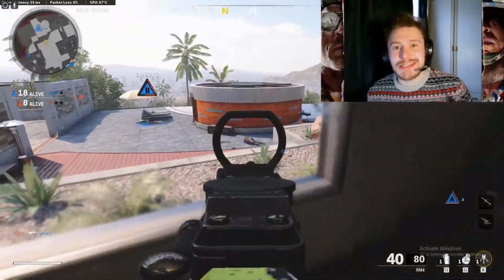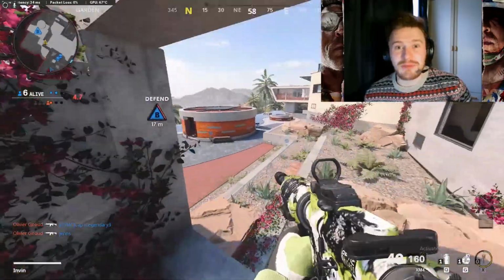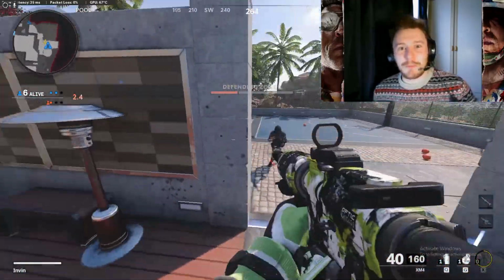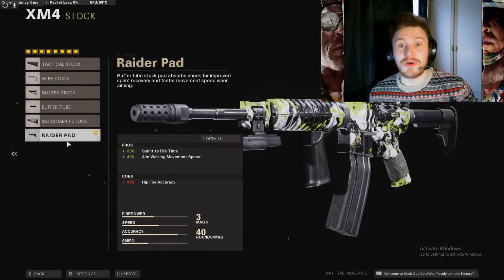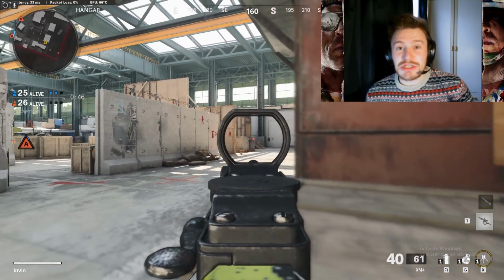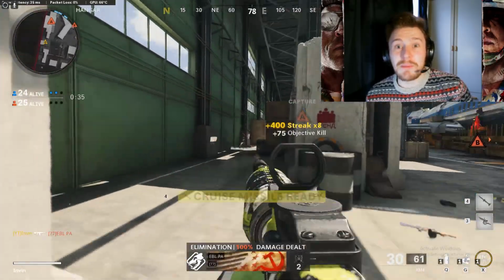OpTic Scumps GOD GUN XM4 Class Setup! *CRAZY OP*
This is OpTic Scump's XM4 Class Setup with a few tips and tricks on how to use it, making this the god gun of cold war! Stupidly crazy fast ttk, range, mobility and accuracy makes this gun SO OP! You NEED to try this setup out!

I explain how to use the gun, tips for mobility with an AR, the class setup Scump uses and recommends and why the attachments in the class make the most sense for this gun to be godly OP!

There is DAILY Cold War content covering everything you need to stay on top of your game!